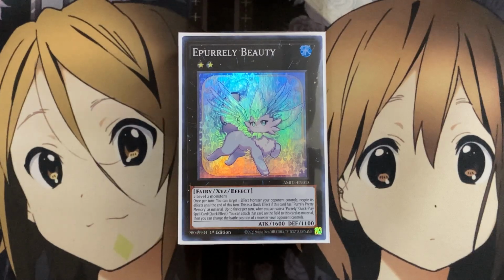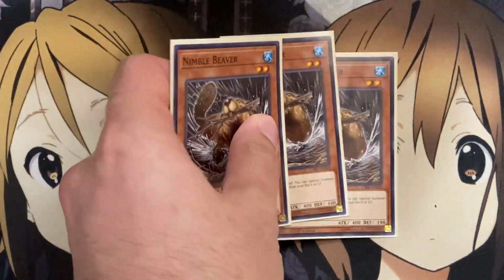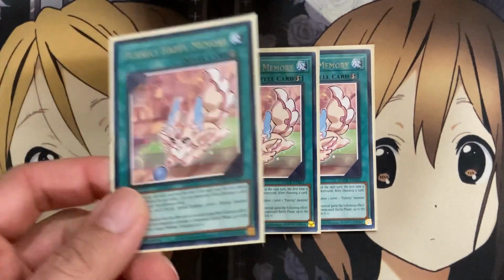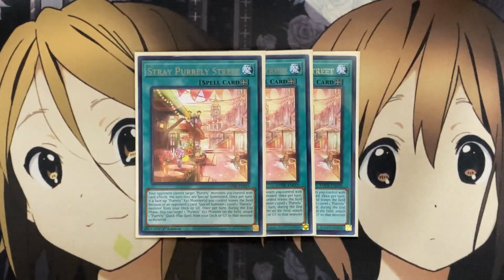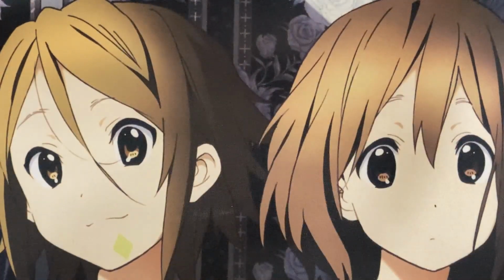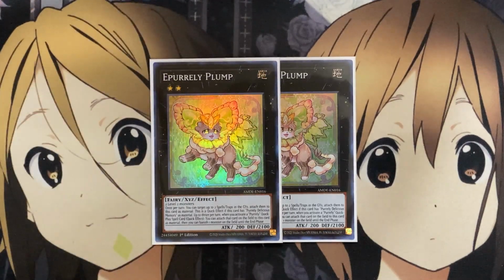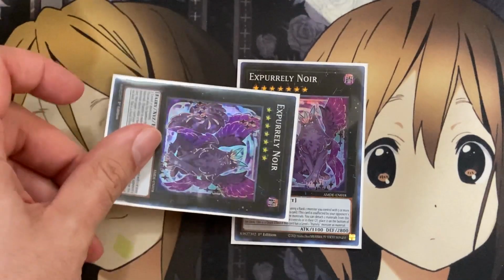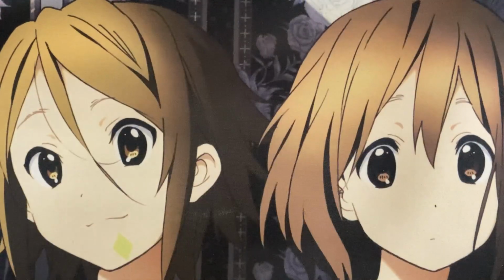My Purrely Yugioh Deck Profile for January 2023